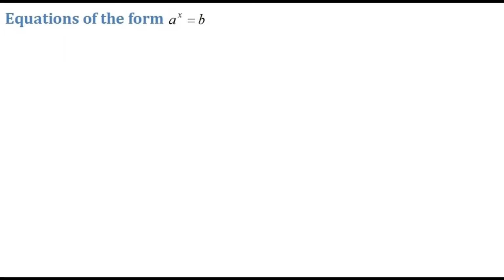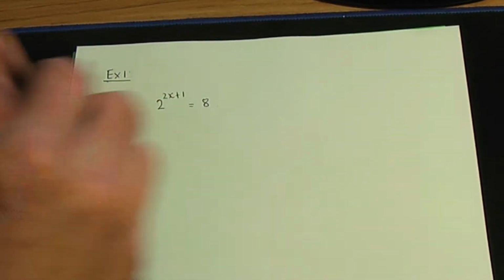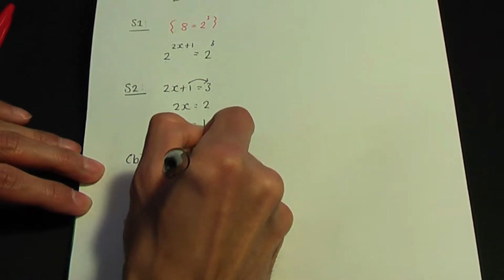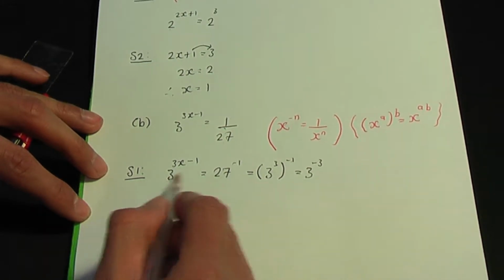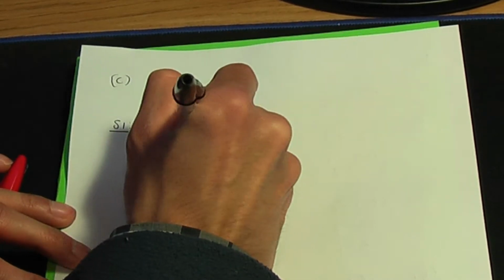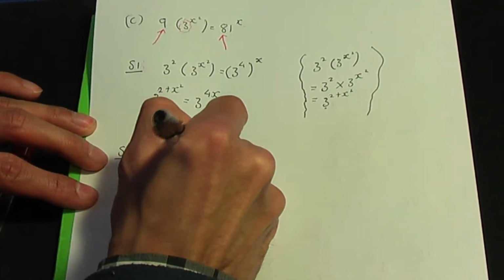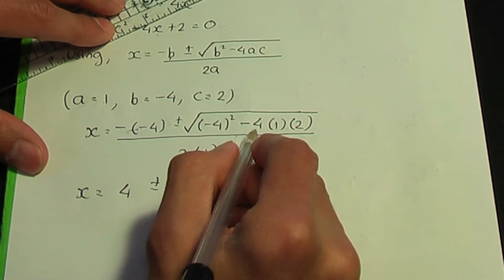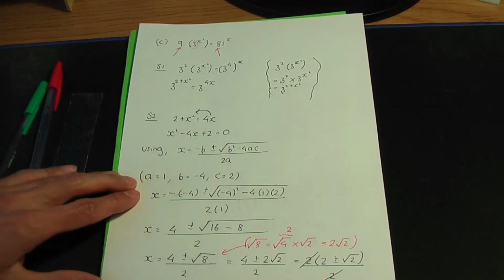AS/A-Level Maths Indices PART 2 - Solving equations with an unknown Index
This AS/A-Level Maths video tutorial continues from the previous video on Indices and explains how to solve equations with an unknown Index. Examples are also shown in this video.

Link to the previous video:

Indices PART 1 - Base and Power, Rules, Results and Examples